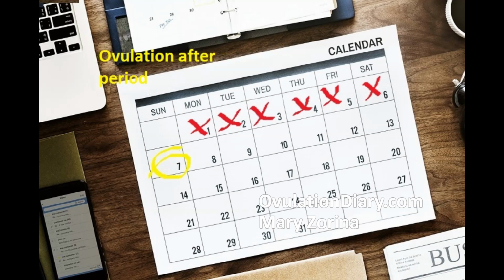🌕Ovulation after Menstruation 🔴 for Conception. Calculating!🗓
✅Each woman has her own individual timing for ovulation, and it depends on the period needed for the follicle to mature after menstruation. It is considered to be the first phase of the cycle (starting from the 1st day of menstruation to ovulation).

💥Normally, the First phase can be 7-30 days. The second phase (from ovulation to the beginning of the next menstrual period) is constant and usually lasts 14 days. The approximate ovulation date can be calculated by subtracting 14 days from the average menstrual cycle length (MCL).

 For example, if MCL is 32 days, then the egg release date:

 📌        32-14 = 18th day of the cycle.

Thank you my dear friends for your support❤️